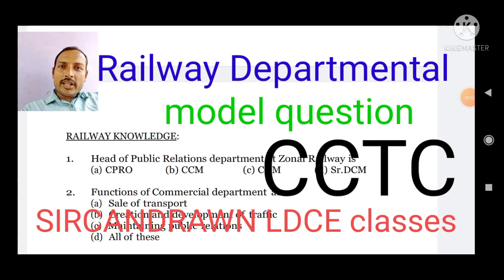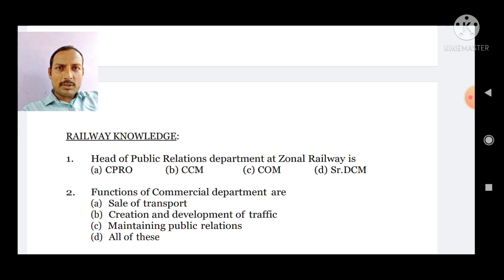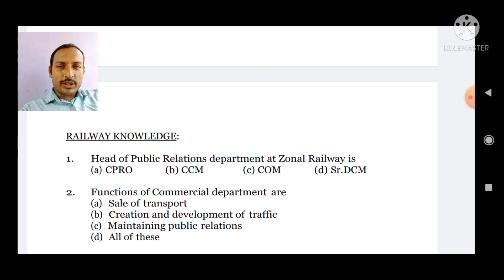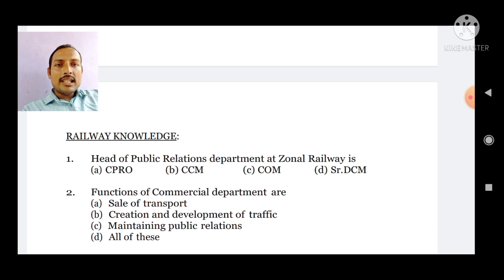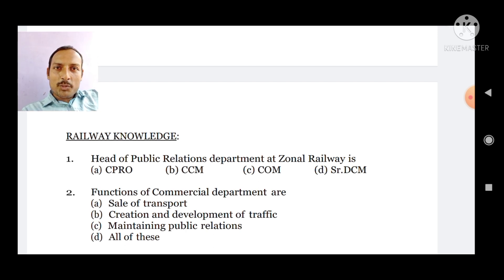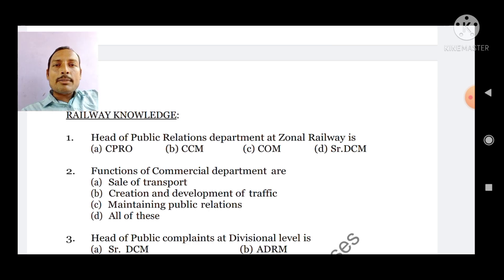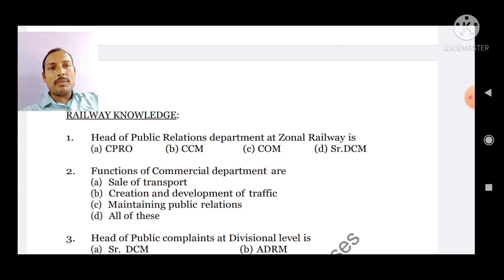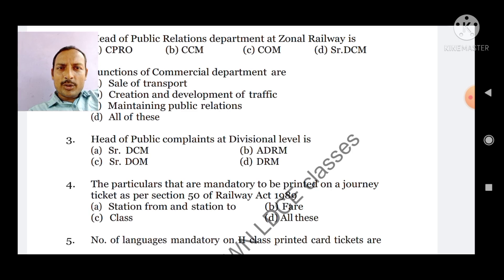CCTC model question/railway departmental question paper/departmental exams/promotional exams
We are trying to give you a platform where you get the study material,syllabus, question banks,question paper related to railway all ldc exams,departmental exams,promotional exams.
Hi friends, I am PRIYA RANJAN DWIVEDI working as a commercial cum ticket clerk in chennai division in southern railway.
My youtube channel for ldc and GDC exam is
SIRCANDRAWN LDCE classes
CCTC, Goods Guard, goods guard, station master, promotional quota exams,railway departmental exams, railway government employees exams,promotional exams of social and welfare Inspector, ministrial exams promotional quota exams,metarnity leave perternity live, all notes related to all railway ldc vacency. Thanks for your time.🙏.

railway departmental ldc question paper
departmental question paper